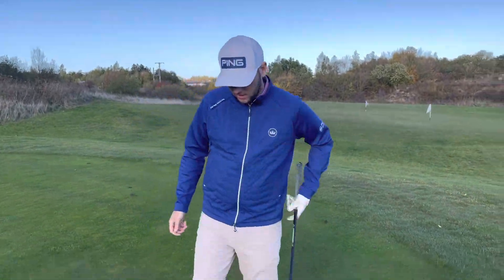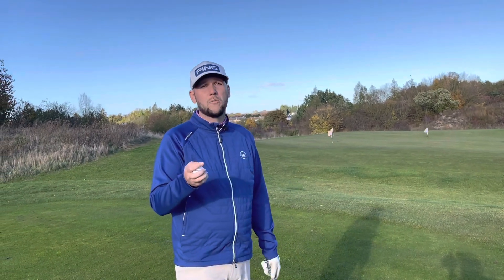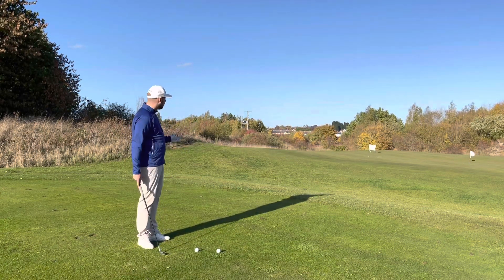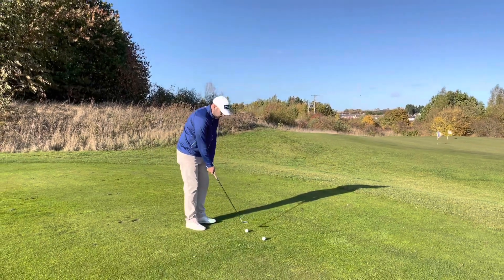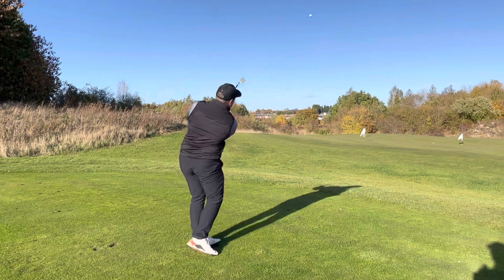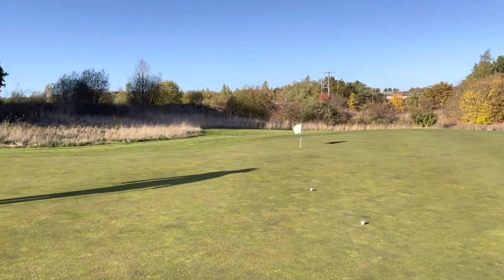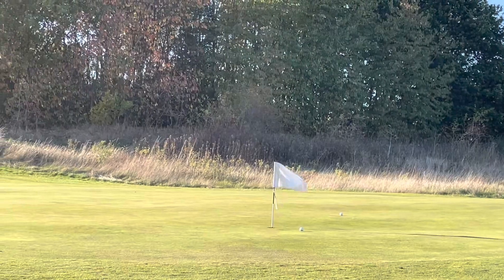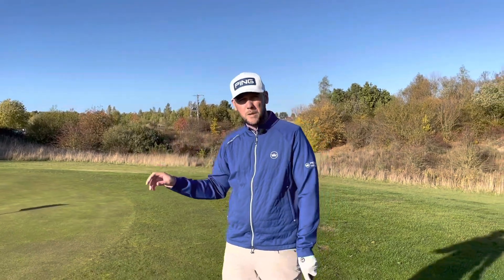GAINING 30YARDS on a PRO v1!! BUT AT WHAT COST?!?!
GAINING 30YARDS!! Is it REALLY worth it??? - in this video we show you how this golf ball claims to gain you 30yards but will that actually help you break 70 break 80 or break 90!! I’m not sure!!